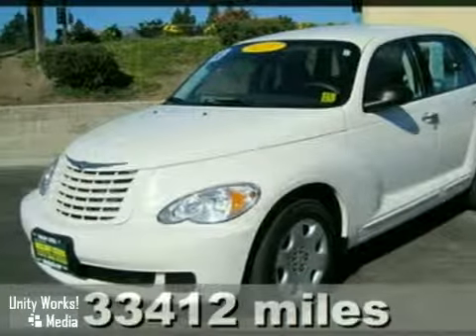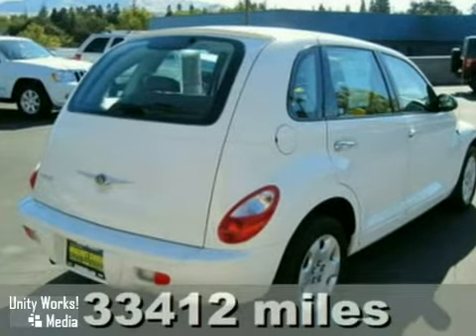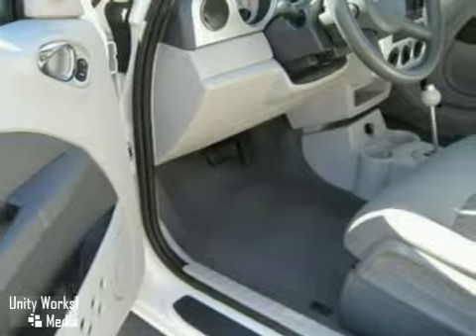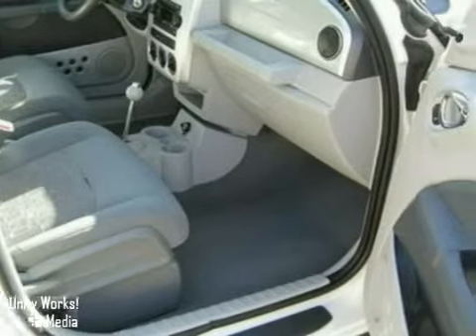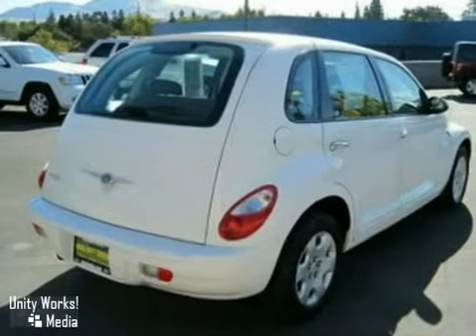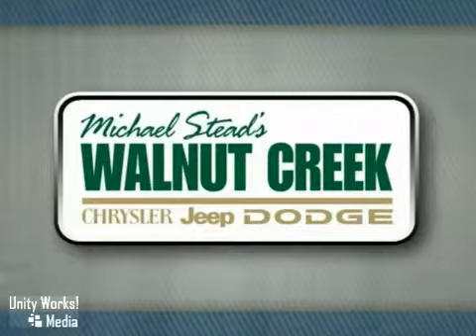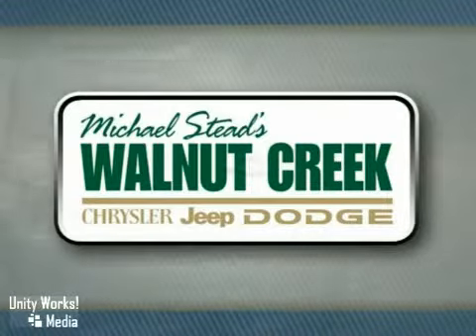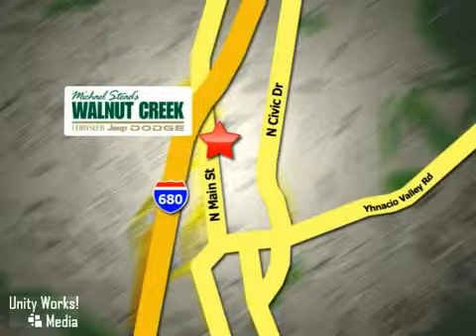2008 Chrysler PT Cruiser in Walnutcreek, CA 94596 - SOLD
SOLD - Take a look at this pre-owned 2008 Chrysler PT Cruiser, Stock: 2228.

2404 North Main Street
Walnutcreek CA, 94596

ASK FOR STEVE OR JJ IN THE FLEET DEPARTMENT FOR THE BLOWOUT PRICE ON THIS CERTIFIED PRE-OWNED PT CRUISER!! THIS CLASSIC CHRYSLER IS READY TO ROLL AND IS PERFECT FOR THE DAILY COMMUTE OR THE GRADUATE OFF TO COLLEGE!! HURRY ON THIS ECONOMICAL SPORT WAGON; IT WILL NOT LAST!! AND DO NOT FORGET TO ASK FOR STEVE OR JJ IN THE FLEET DEPARTMENT FOR THE BEST PRICE!! - 4-Cyl. 2.4 Liter; Automatic; FWD; Air Conditioning; AM/FM Stereo; Cruise Control; Dual Front Air Bags; Front Side Air Bags; MP3 (Single CD); Power Door Locks; Power Steering; Power Windows; Rear Spoiler; Tilt Wheel All advertised prices exclude government fees and taxes; any finance charges; any dealer document preparation charge; and any emission testing charge. - Manufacturer Certified Pre-owned Vehicle! This vehicle was verified to be available as of 10/21/2009.